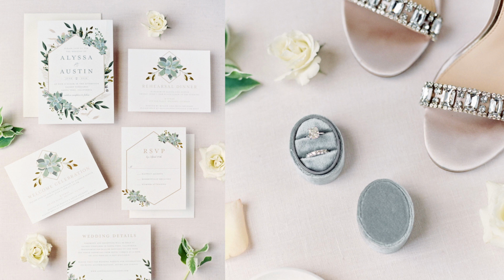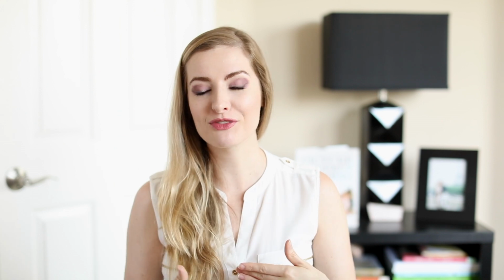5 Things to Do the Week of Your Wedding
5 very helpful and easy to do things the week of your wedding to make your photos more beautiful and to help out your photographer so they can make the most of their time shooting.

Cavin Elizabeth Photography is a modern, luxury wedding photography studio based in San Diego, serving worldwide. Published wedding photographer with a focus on candid images and making you look and feel beautiful.